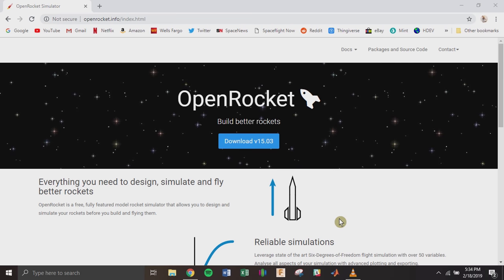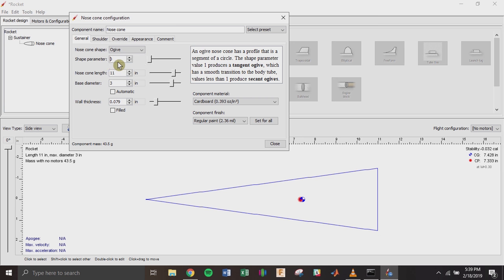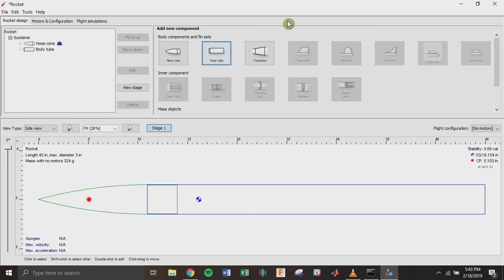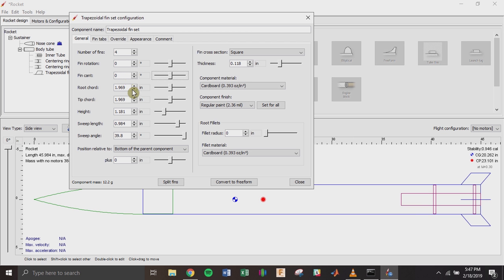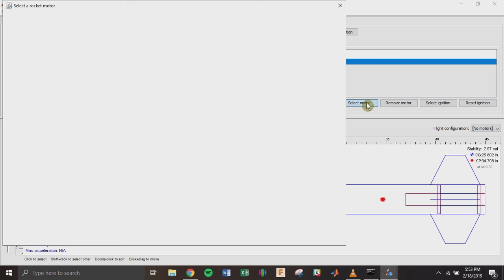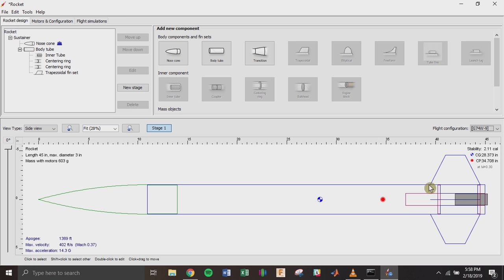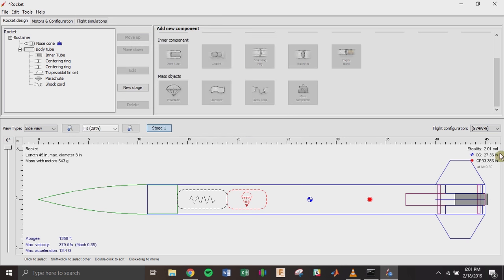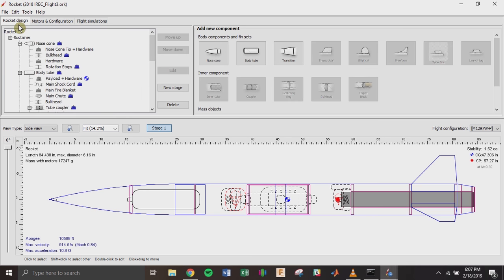BYU Rocketry - OpenRocket Tutorial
Former president and founder, Ryan Garrison, provides a basic OpenRocket tutorial. This tutorial is not meant to be a complete guide to using OpenRocket, but a helpful resource to get started.